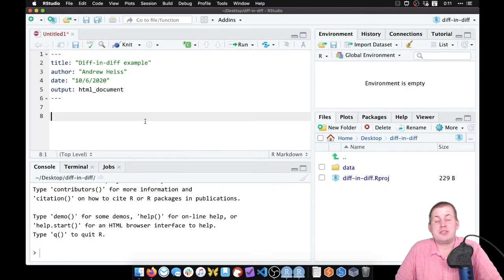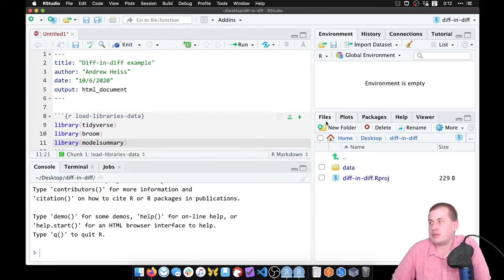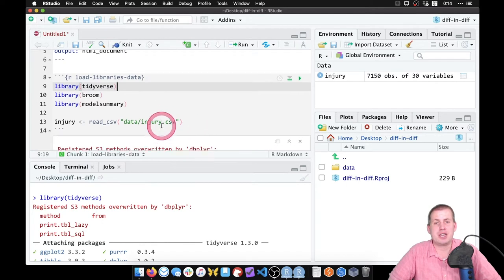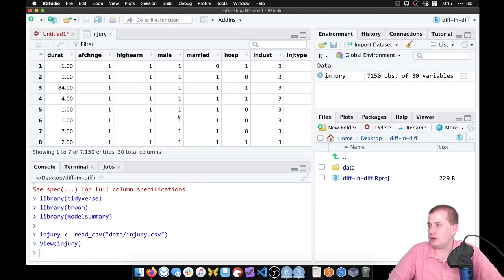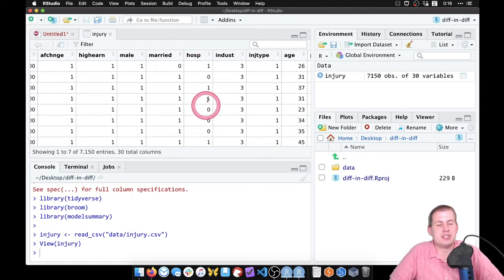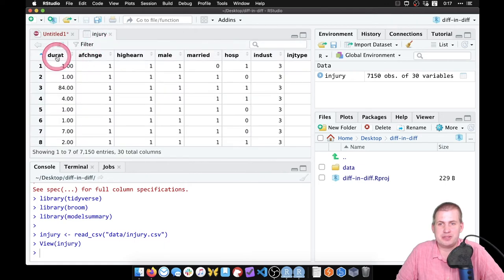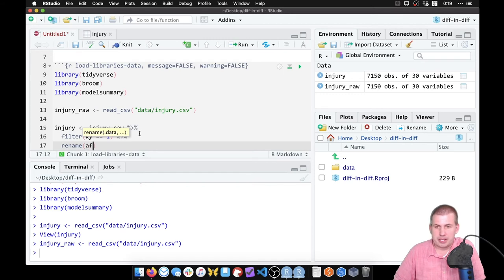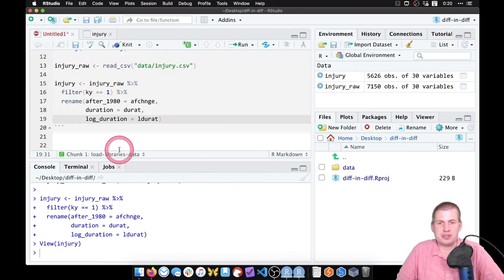PMAP 8521 • Example: Diff-in-diff with R: 2: Load and clean data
Demonstration of how to load and clean some data for diff-in-diff analysis